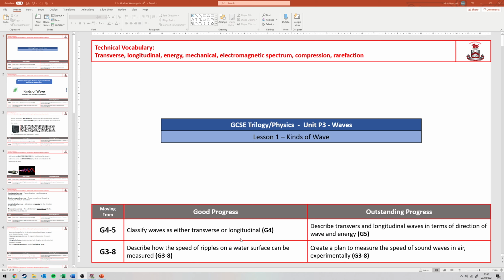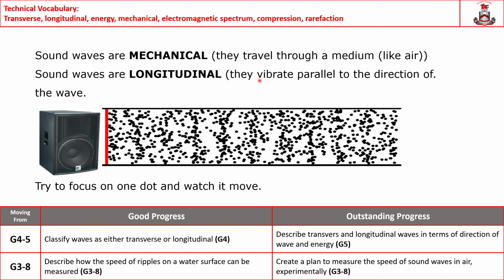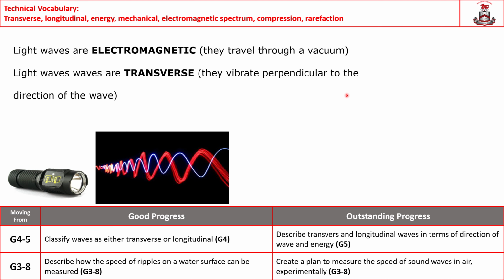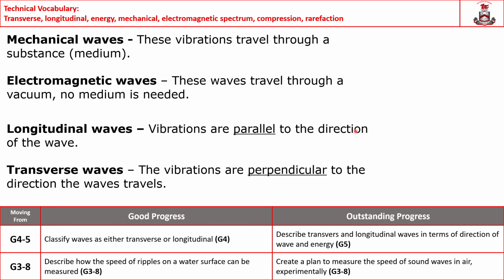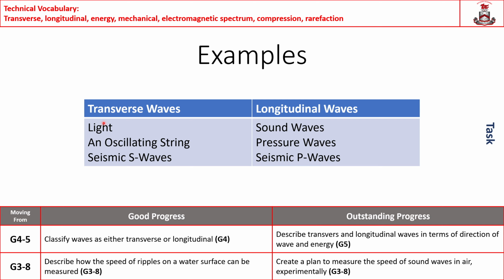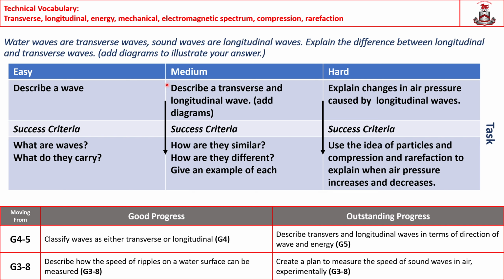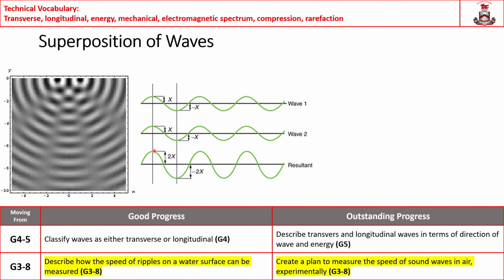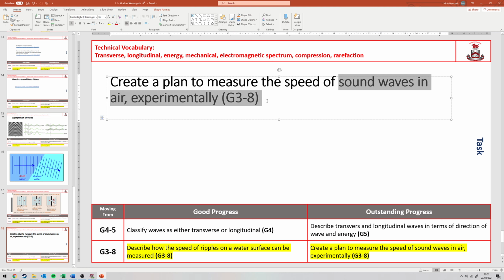L1 Wave types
00:00 Intro
02:03 Sound waves vs light waves
05:08 Task 1 - Write the definitions!
06:05 Transverse and Longitudinal side by side
07:10 Examples of waves
07:59 Task 2 - Draw and label waves!
09:05 Required practical
09:27 Task 3 - Watch videos.
10:24 Superposition of waves
12:20 Waves can change direction!
12:46 Diffraction
13:12 summary